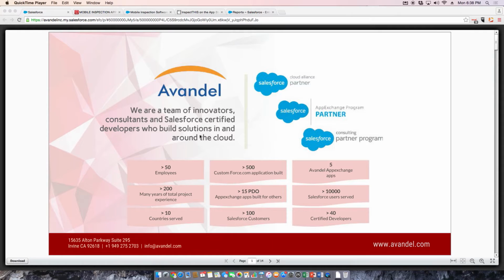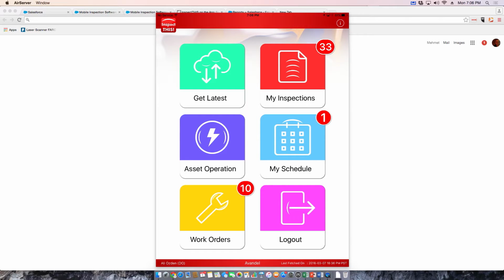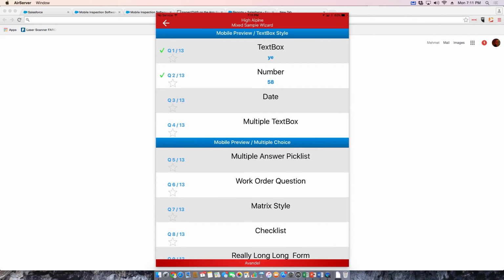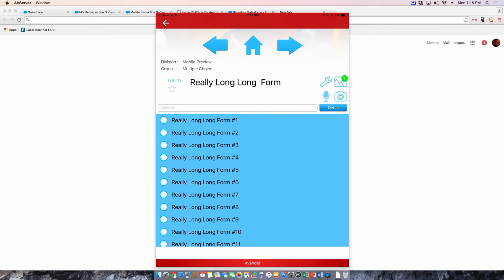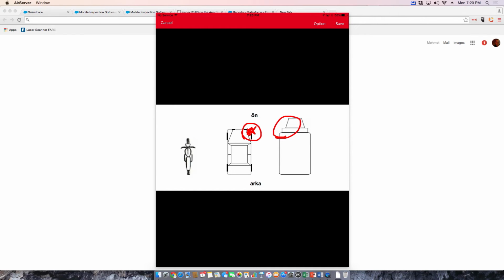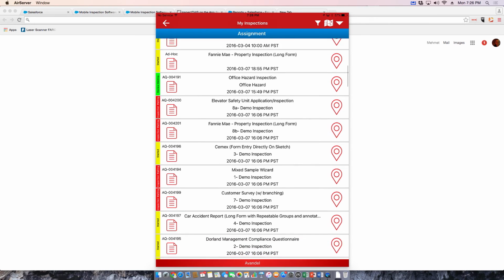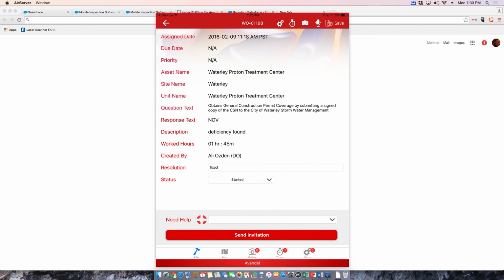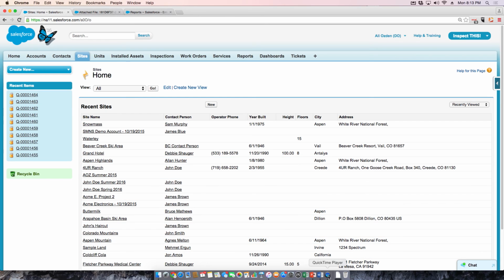Inspect This - Mobile Inspection App Features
Native mobile inspection app powered by Salesforce.